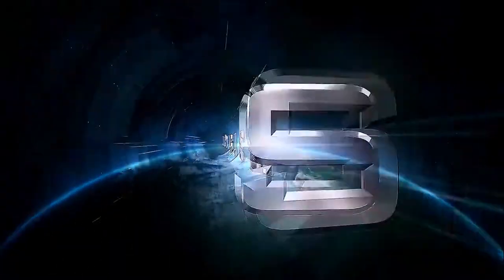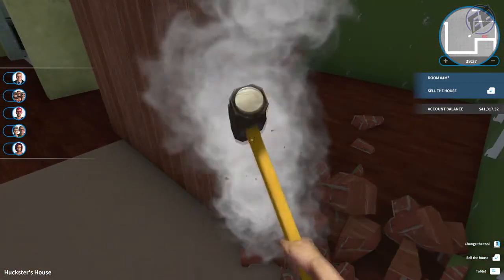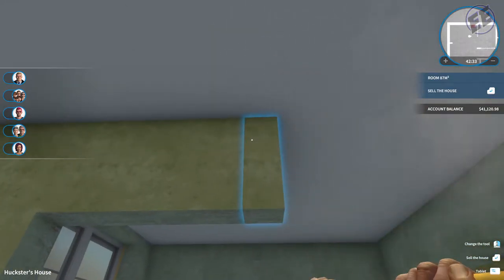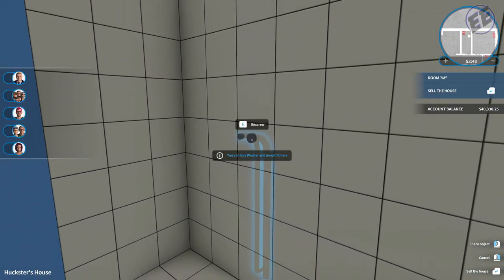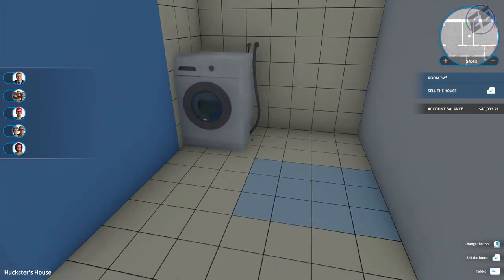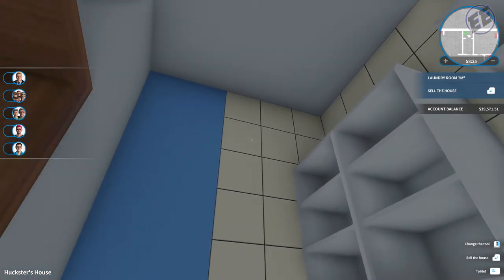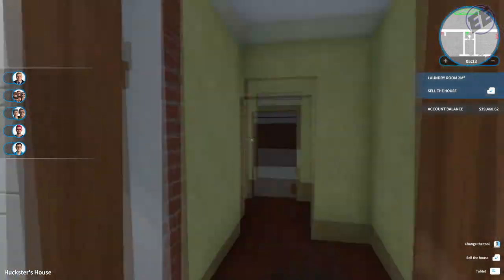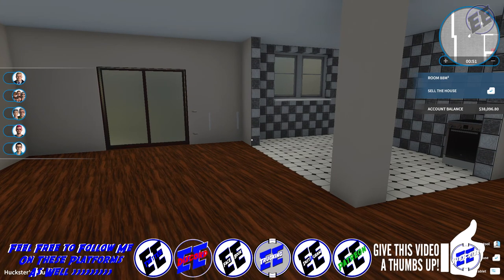House Flipper / Walls, Paint & Flooring ~ S2 Ep17 / @houseflippersim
Today I Play House Flipper. We build out new walls, paint them, and add flooring throughout.

About the game:
What you’ve got at your disposal is a set of tools and parts. Use them to hammer, drill, nail and screw things together, and do whatever is necessary to fit, fix or clean up stuff.

This channel and all videos contained here-in are intended for audiences 13 years of age or older. If you are under 13 years of age, please refrain from viewing the content contained on this channel or within it's videos.
I assume no responsibility for any person under the age of 13 who may misrepresent their age in order to view content on this channel or within it's videos.